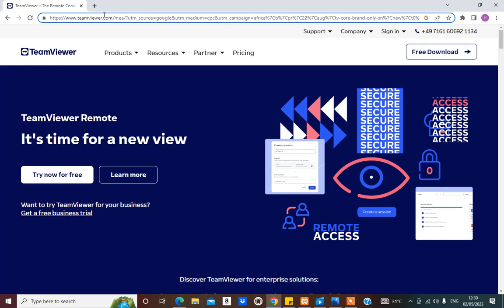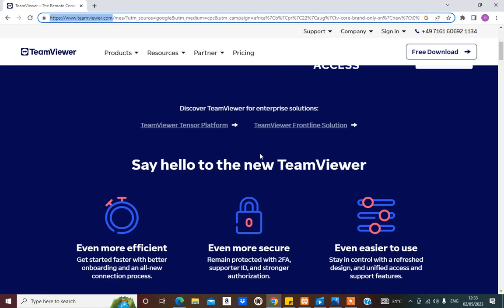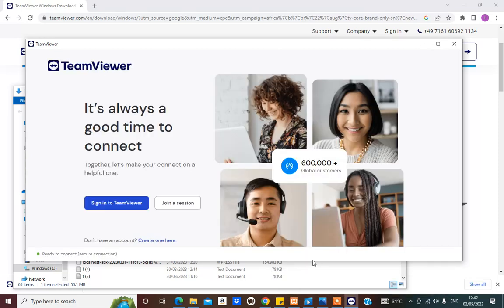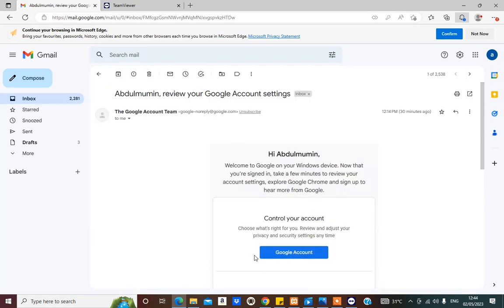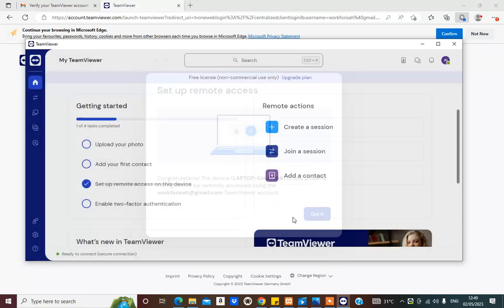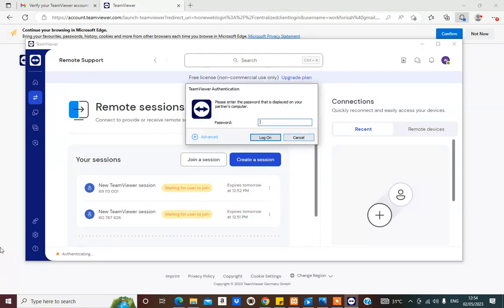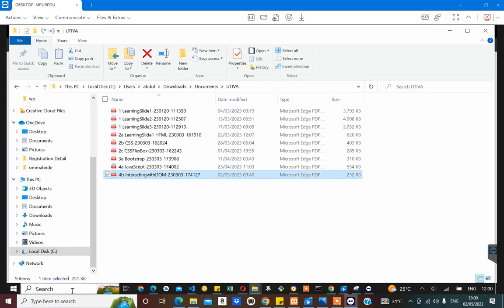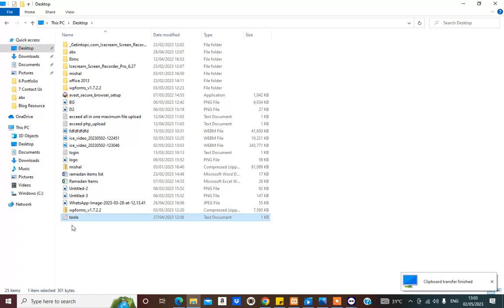How to Provide Remote support as an It Expert ?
This video will guide you the best and the easiest way to provide a remote support as an It expert